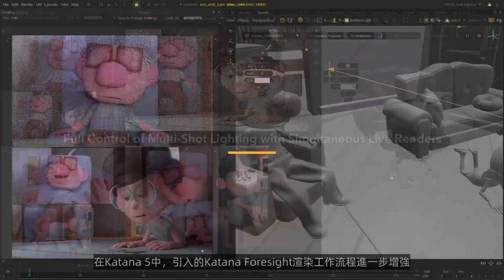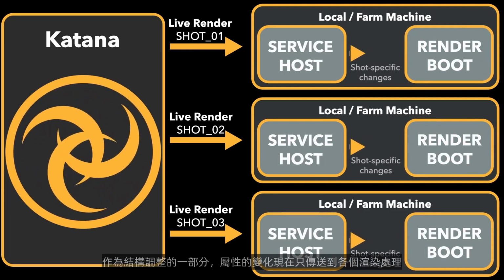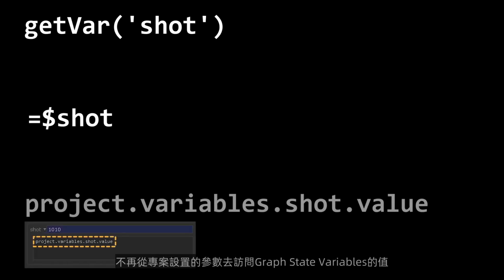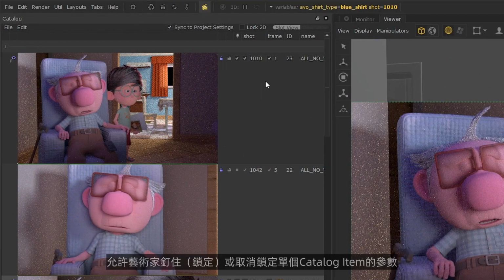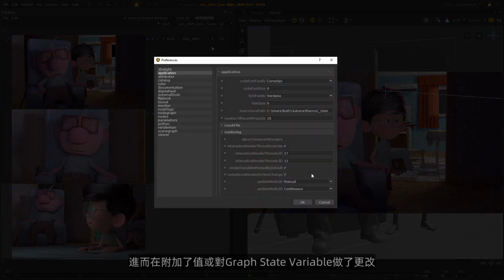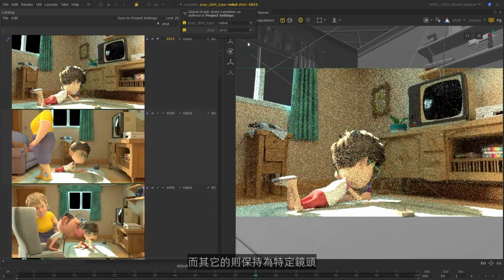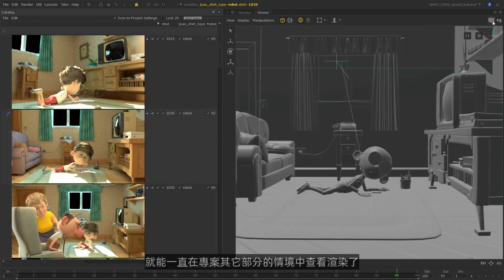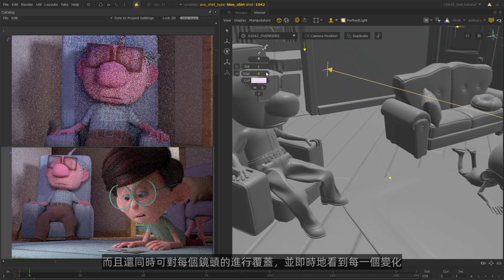Katana 5.0： Foresight+，借助同步即時渲染全面掌控多鏡頭燈光工作 | 中文教程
有關Foresight和Katana的更多資訊，請訪問：
從這個新的Katana 5.0教程中，學習多項同步即時渲染如何提升多鏡頭工作流程，以及如何用新的Foresight+功能，來全面掌控如何工作和查看場景吧。

00:00 - 介紹
00:18 - 渲染的增強
01:18 - 運算式語法庫更新
02:13 – 钉住參數
04:19 - Sync to Project Settings